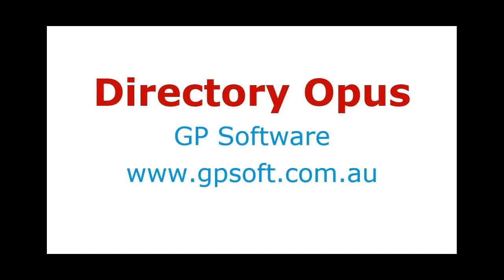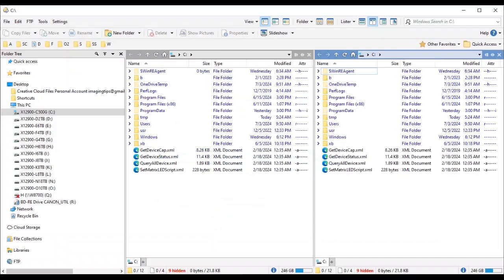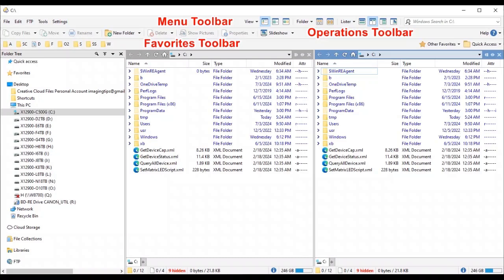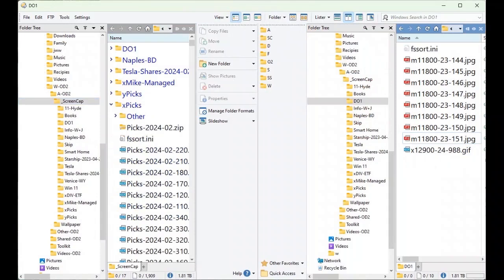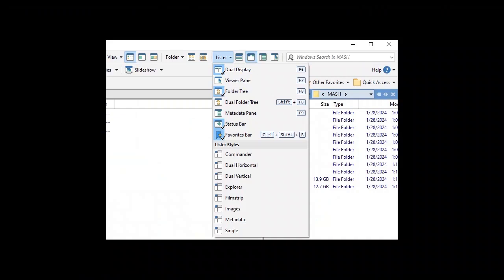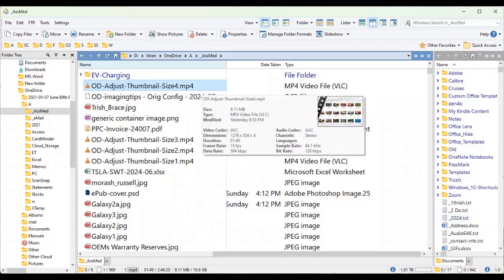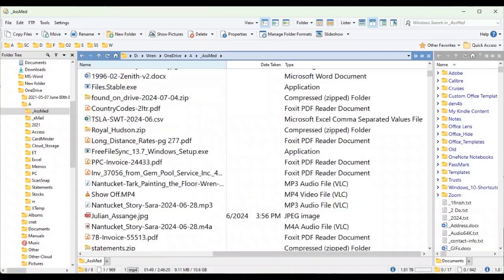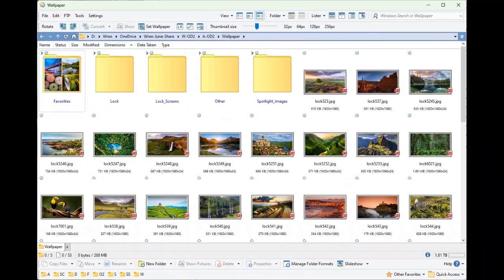Directory Opus: 1 - Lister and Layouts